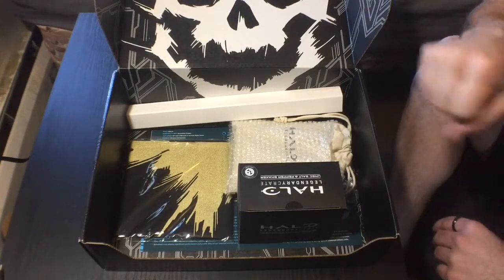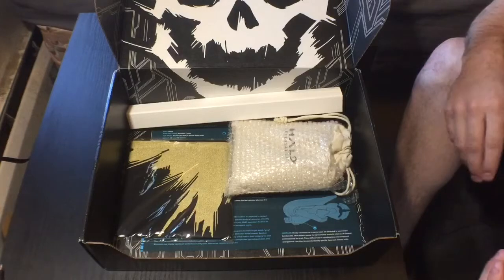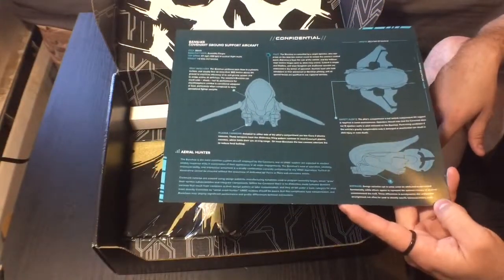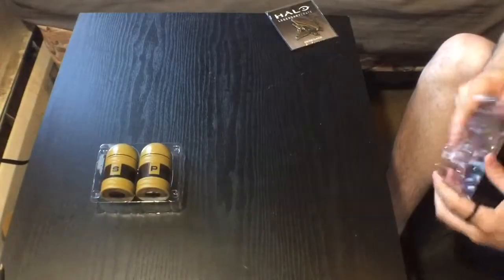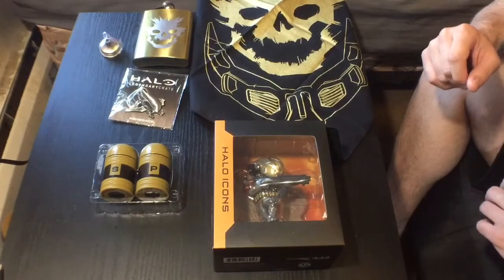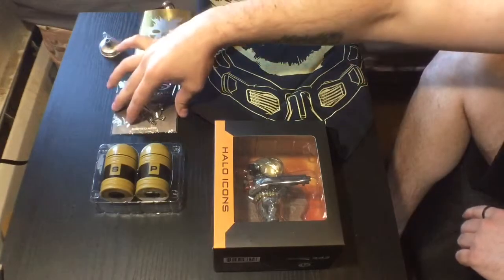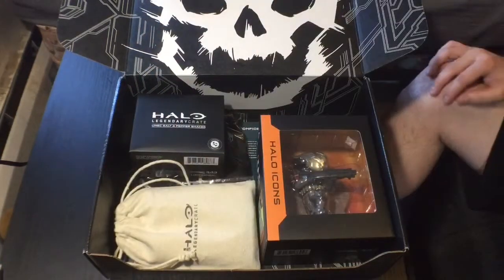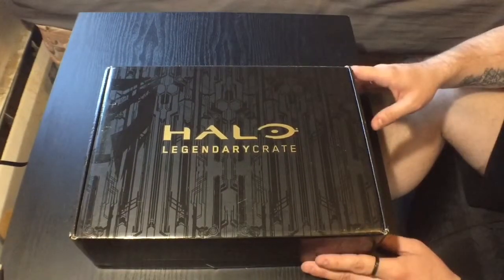Halo Legendary Crate Renegade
Hey everyone here is my opening of Mays Halo Legendary crate 2019. If you think I missed the poster I didn’t it’s Emile in my thumbnail.